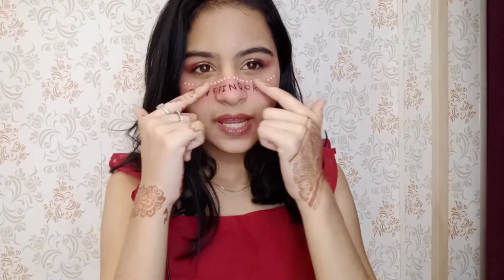Hogwarts houses inspired makeup look ♥️|Ananya Guleria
Hey everyone
I hope you all are doing great 🌹.I just wanted to tell you guys that I enjoyed creating all these looks and I have worked really hard for creating these looks and also these look took so long for me to create.So if you liked any look created by me in this video,So please don't forget to like 🌹

phone vivo y30

         and

oppo f15

Note: Every makeup or skin care product that I use may or may not work for you in the way it did for me .So please do a patch test before buying any of the product recommend by me.